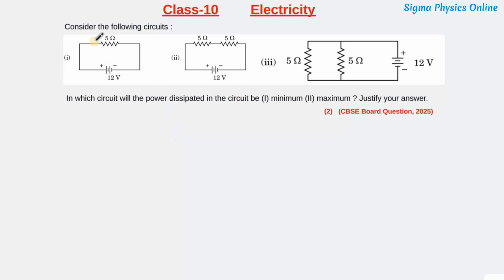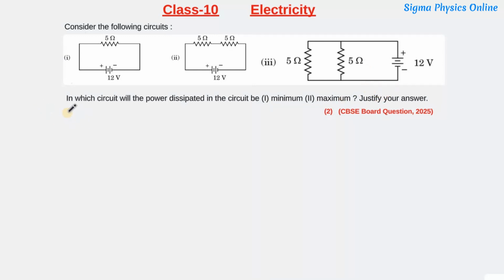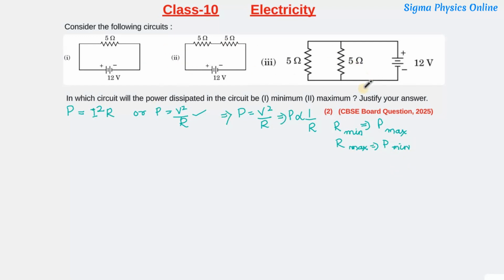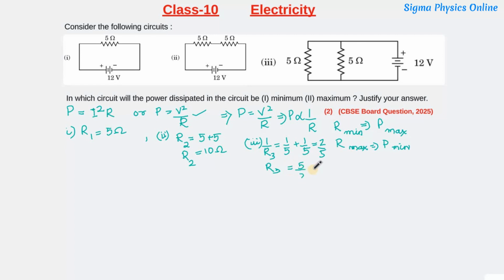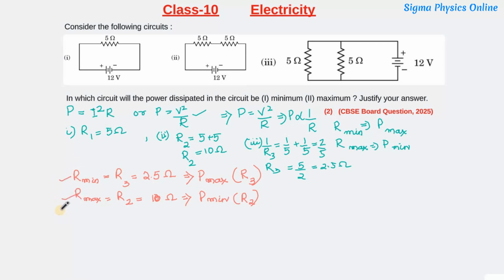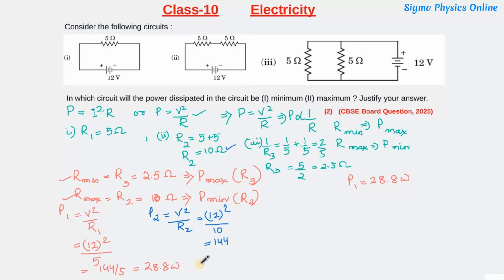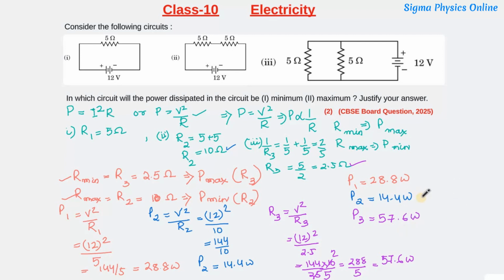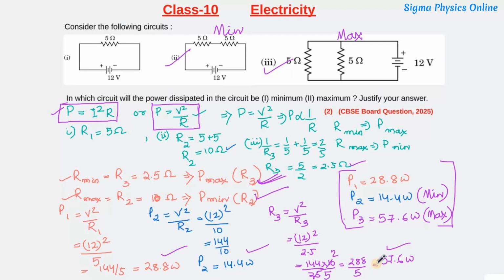Consider the following electric circuit.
Consider the following electric circuits :
In which circuit will the power dissipated in the circuit be (I) minimum (II) maximum ? Justify your answer.